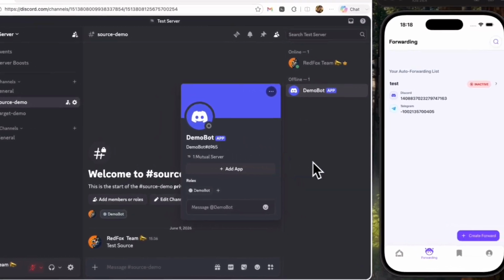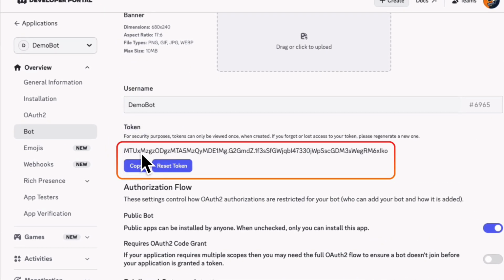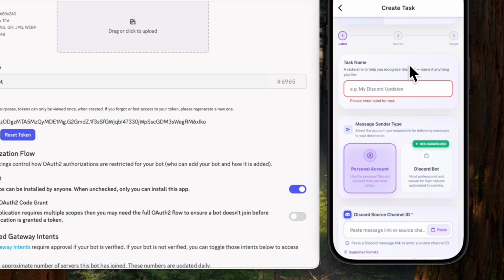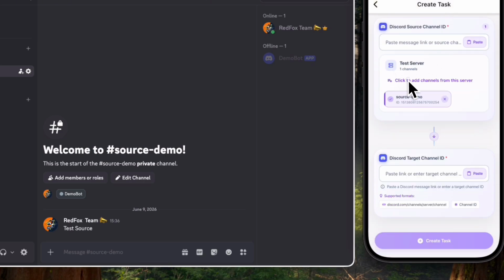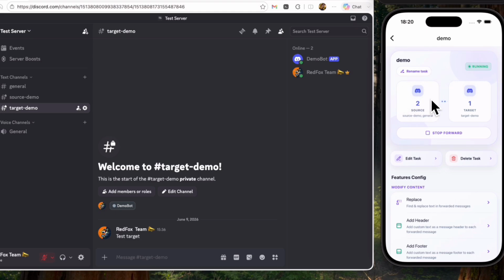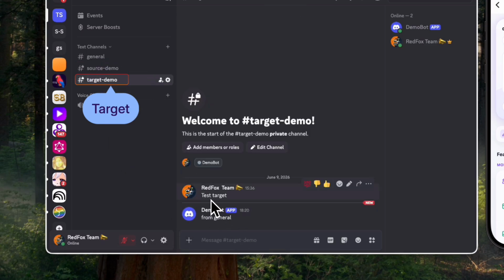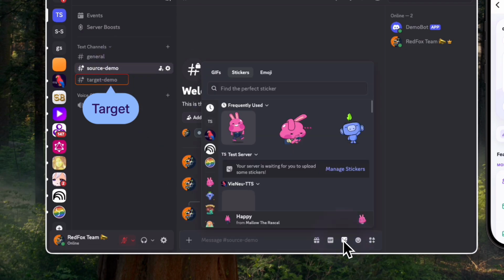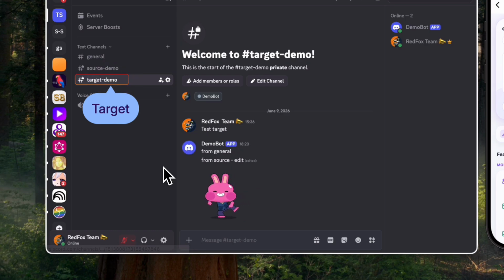Auto Send Discord Messages to Another Channel with a Bot | 2026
Learn how to auto send Discord messages from one channel to another using a Discord bot.

In this tutorial, I’ll show you how to connect your Discord bot, create an automation task, choose a source channel, choose a target channel, and test automatic message sending in real time.

This setup can work between channels in the same server or different servers, including private channels, as long as the bot has permission to access them.

You’ll learn:

* How to connect a Discord bot
* How to auto send messages from one Discord channel to another
* How to forward Discord messages automatically
* How to set up source and target channels
* How to use a Discord bot for message automation
* How to test Discord message forwarding in real time

Important: Keep your Discord bot token private. Never share your token publicly.

Timeline:
00:00 Auto Send Discord Messages
00:10 What This Automation Does
00:22 Connect Your Discord Bot
00:38 Add Bot to the App
00:50 Create Discord-to-Discord Task
01:03 Choose Bot Sender
01:15 Set Source Channel
01:28 Add Multiple Source Channels
01:40 Set Target Channel
01:51 Create Automation
02:02 Review Active Task
02:10 Test First Message
02:22 Bot Sends to Target Channel
02:33 Test Second Source Channel
02:42 Forward Replies and Stickers
02:50 Sync Edits and Deletes